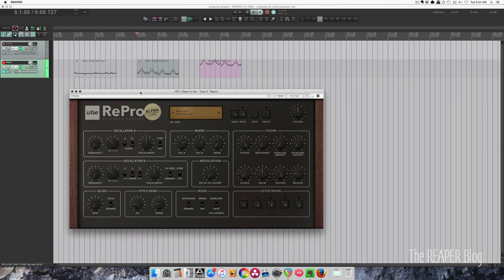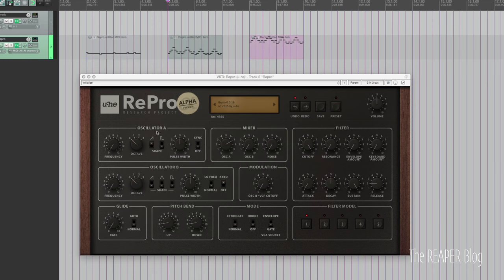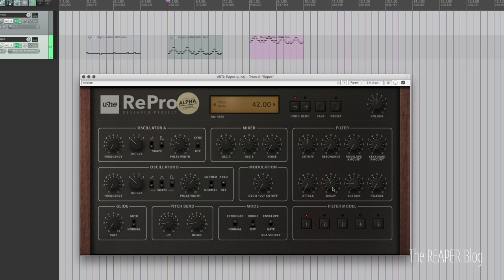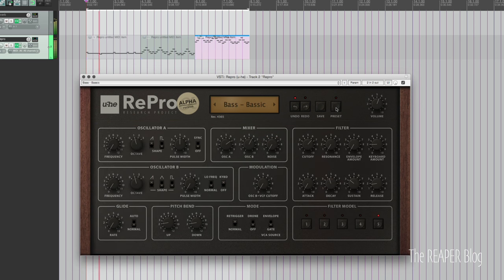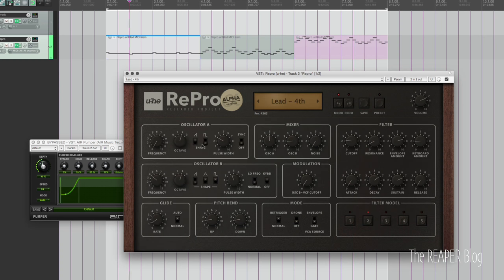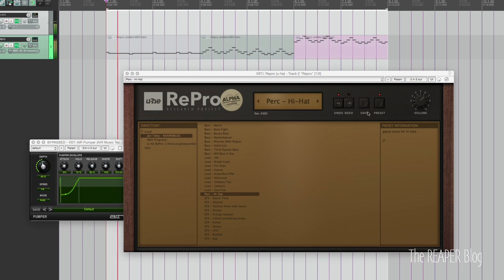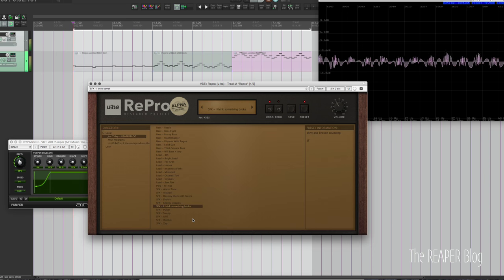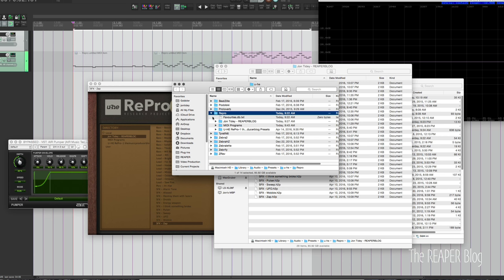U-He RePro Alpha Synthesizer Review / Demo + sharing 30 presets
RePro Alpha is a new 'research-ware' monophonic synthesizer from U-He.

It's a great, fun, free synth. Unfortunately it doesn't come any presets to show off what it can do.

00:10 - About RePro
02:18 - How to use RePro
11:30 - Bass presets
16:20 - Lead presets
21:00 - SFX presets
28:10 - How to get and install presets

I've created 30 presets for RePro Alpha and I'm sharing them with you!

Sign up for the email list to download this preset pack, reaper track templates, 2hrs of mixing tutorial videos and more.